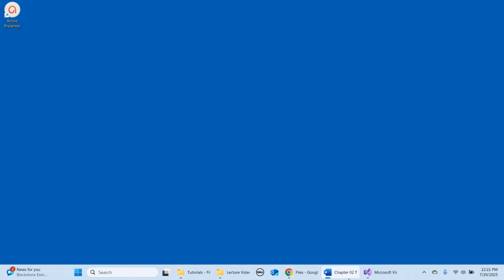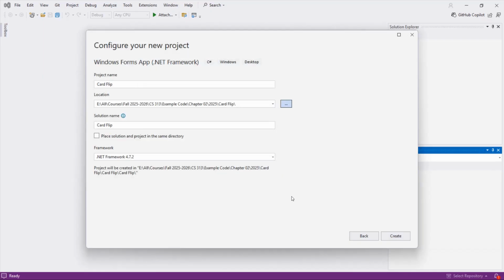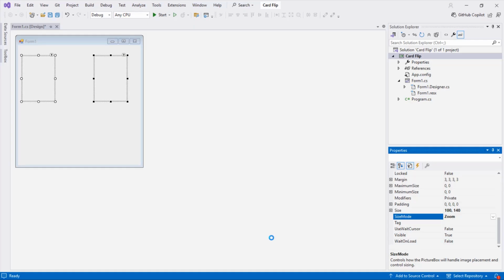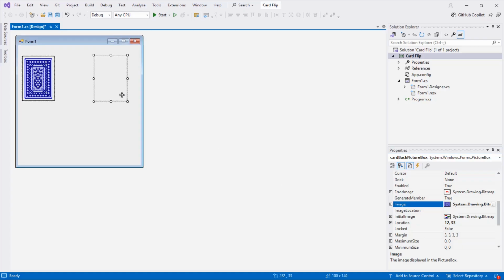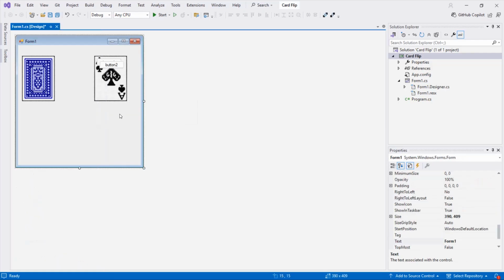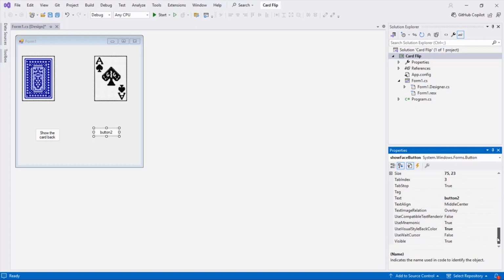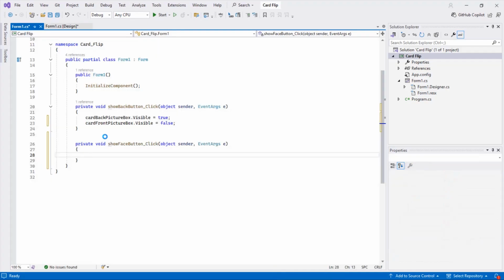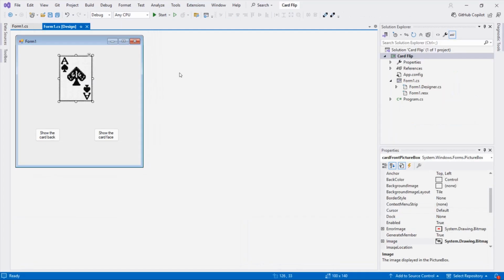04 Chapter 02 03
This video is a continuation of the Tutorials in Chapter 02.